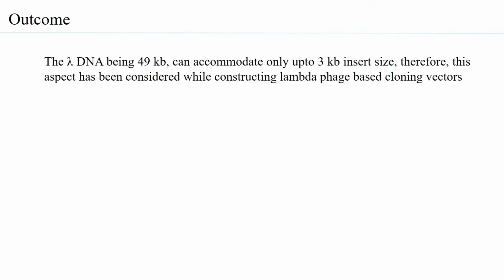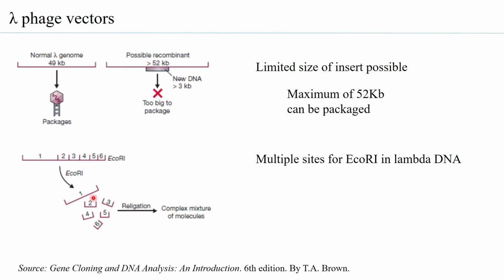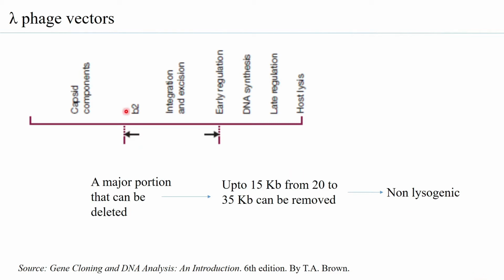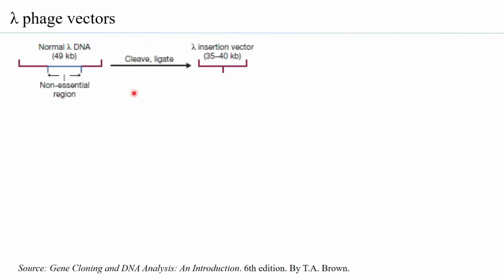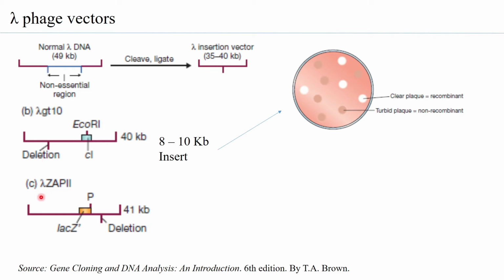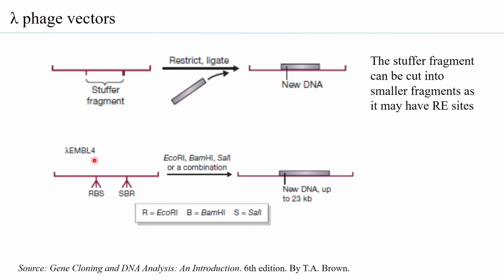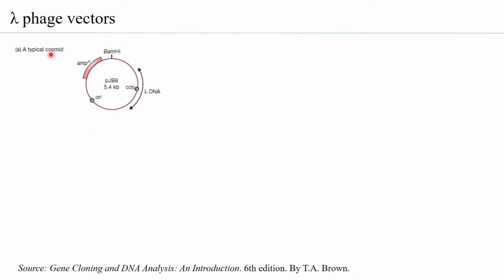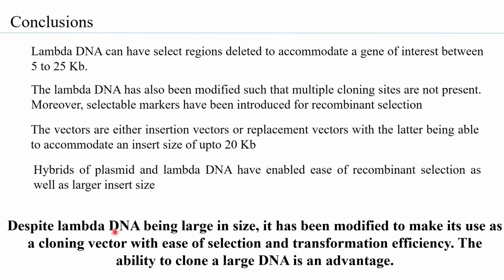Gene cloning tools Lambda phage vectors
Lambda phage vectors are designed to carry gene inserts from 3 kb to about 20 kb. This session gives an overview of lambda phage vectors as cloning vectors.